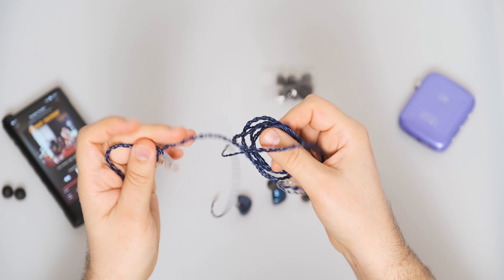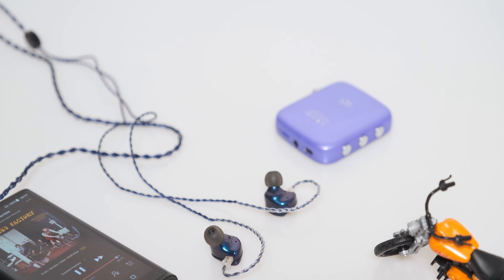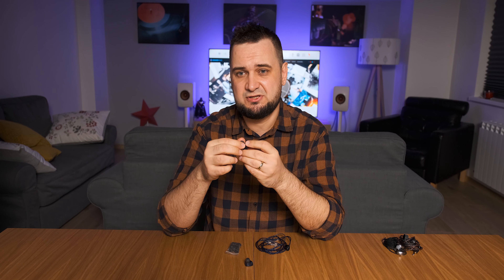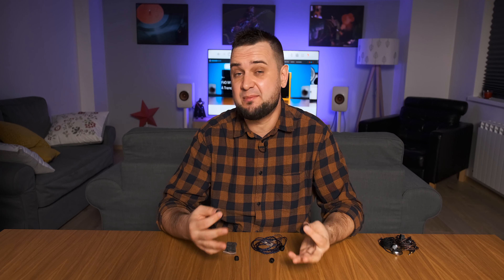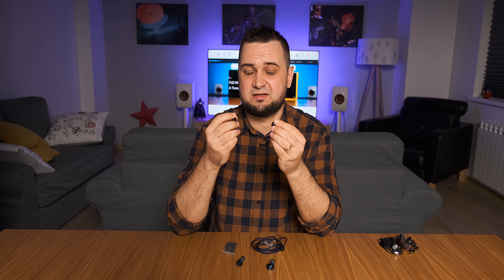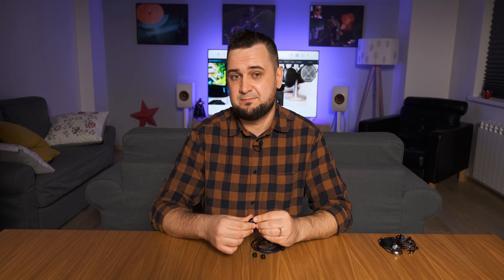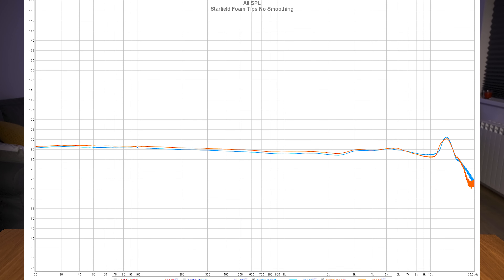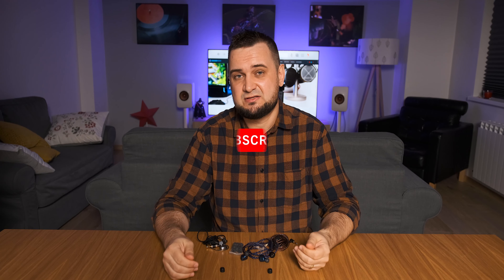Moondrop Starfield IEM Review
Best Entry-Level DACs:
🥉 Loxjie D20